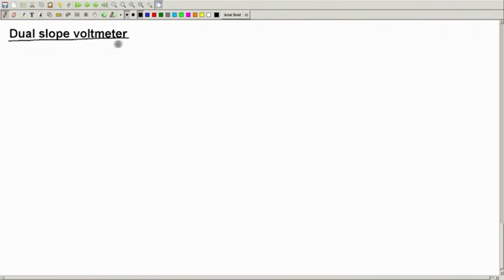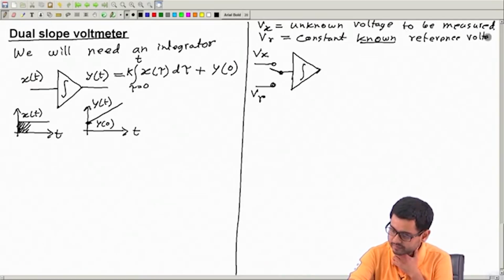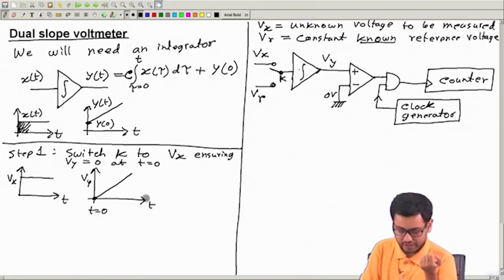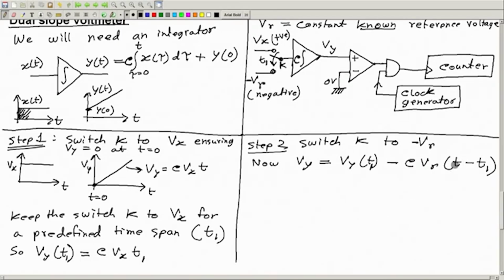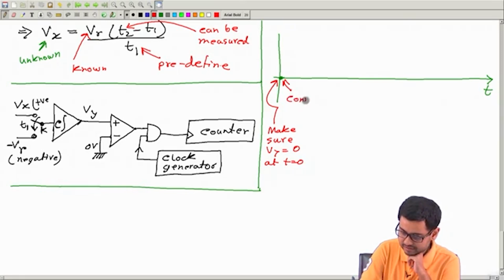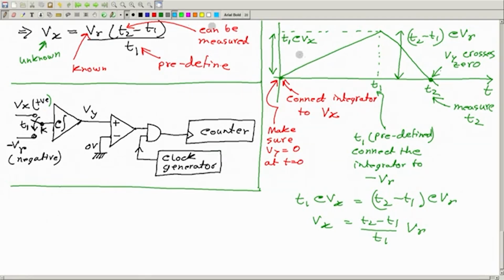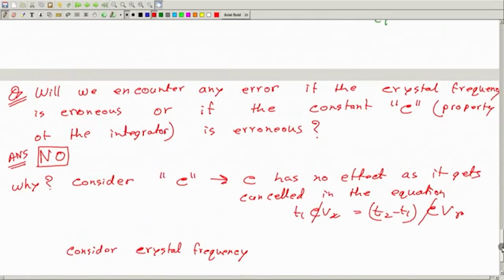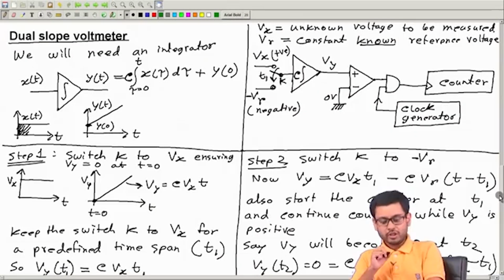Dual slope digital voltmeter - I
Subject: Electrical Engineering
Course Name: Electrical Measurement and Electronic Instruments
Name of Presenter: Prof. Avishek Chatterjee